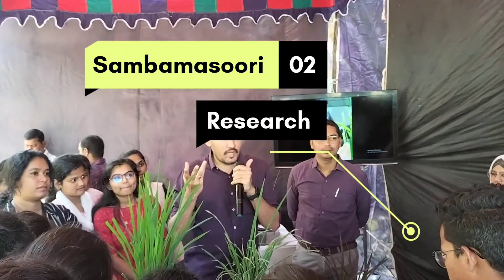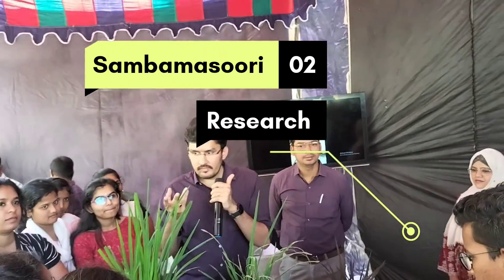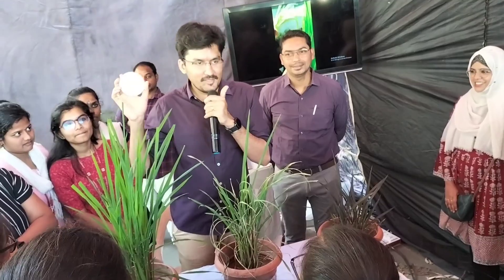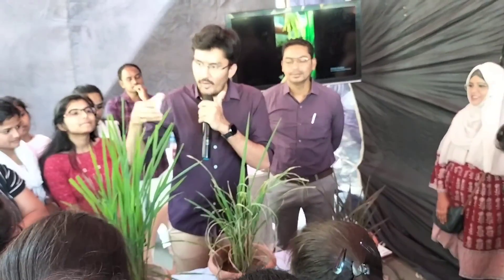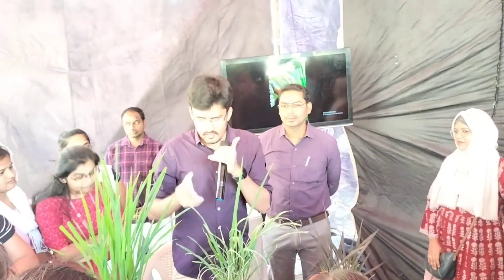A visit to CCMB Hyderabad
center for cellular and Molecular Biology 🧬 is a research centre. loved it by visiting